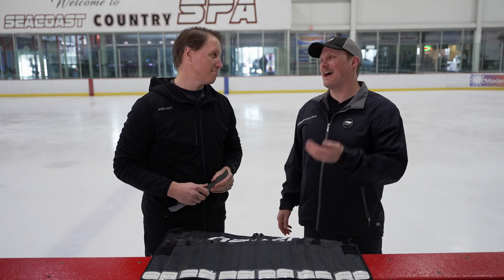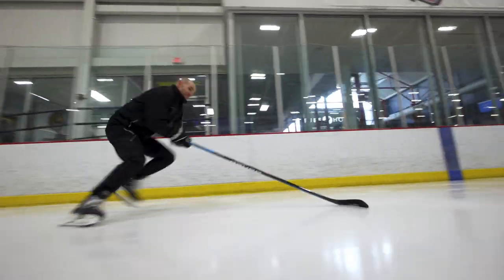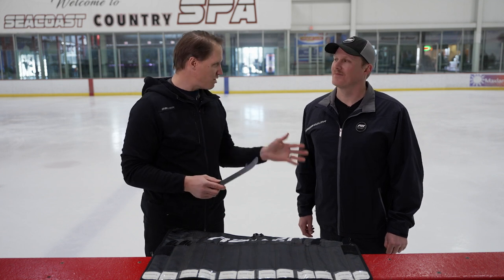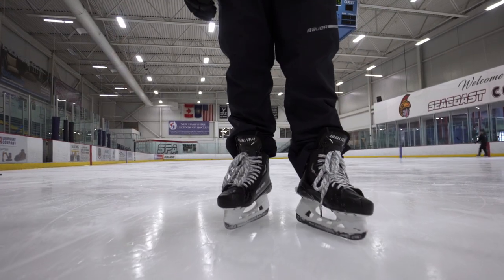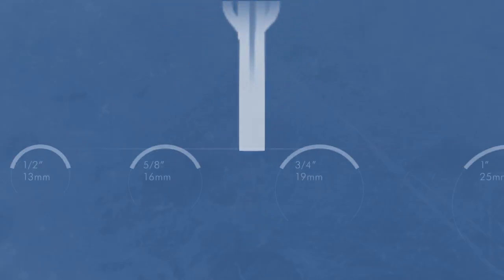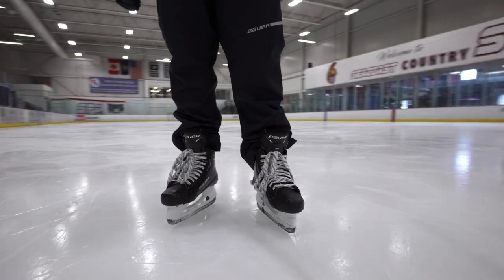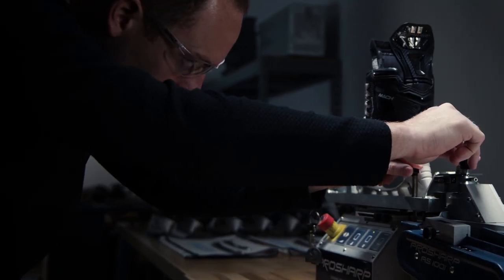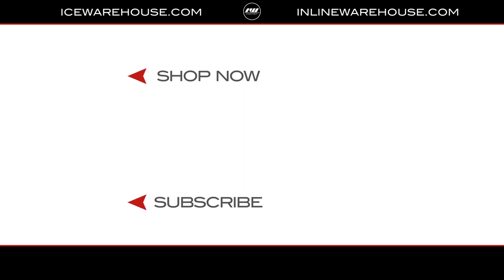ProSharp Blade Profiling Explained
Chase from IW and Evan, Senior Manager for Bauer Pro Sharp Hockey, explain what a profile actually is on a skate blade. They go through incredible detail on all the benefits of profiling and walk through the different profiling options players can choose from, including which profile is best for your skating style.